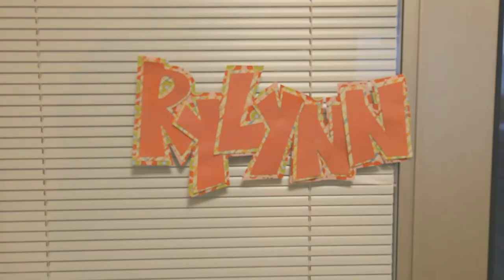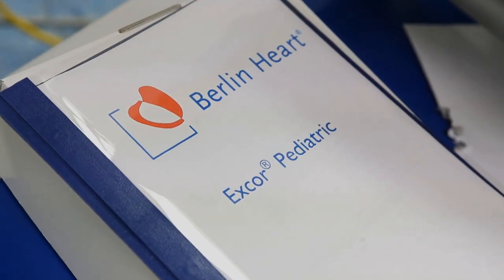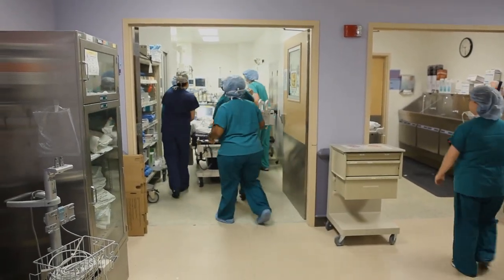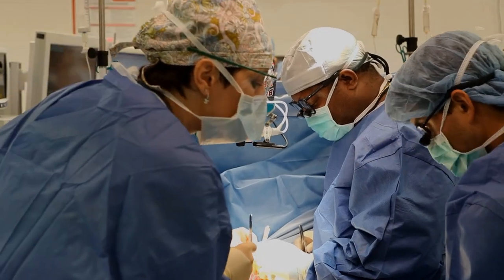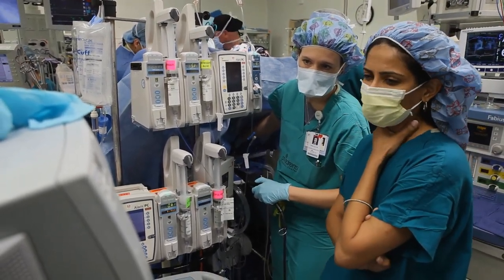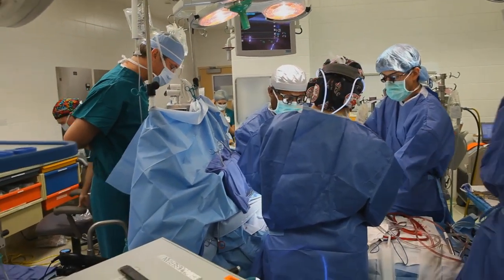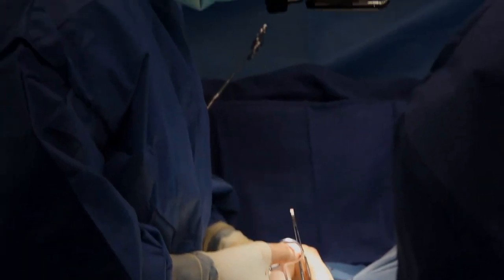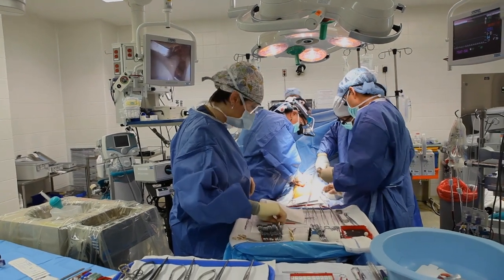Dr. Guleserian implants Berlin Heart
Two-year-old Rylynn Riojas' heart condition worsens, and Dr. Kristine Guleserian takes her to the operating room to implant a Berlin Heart.